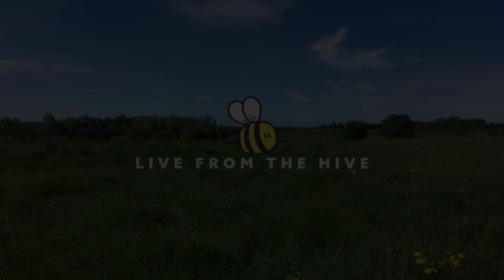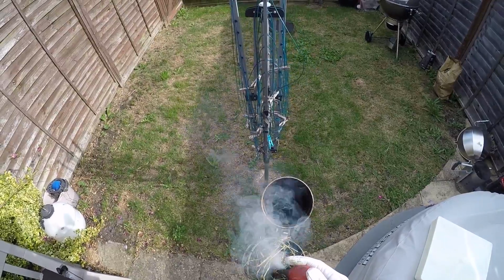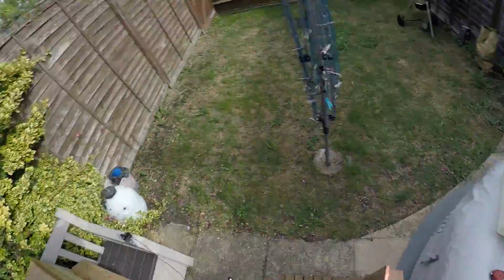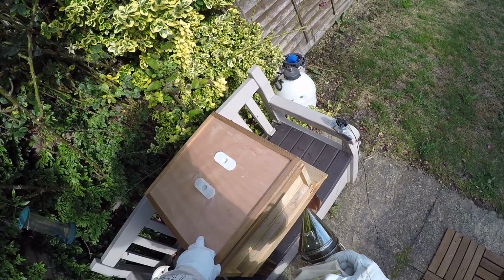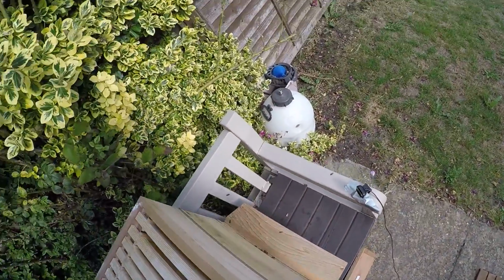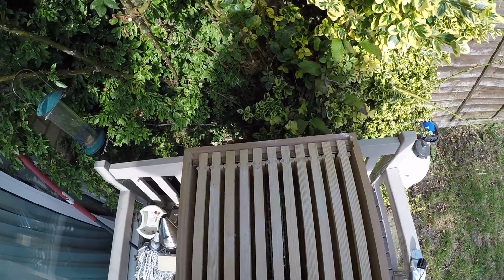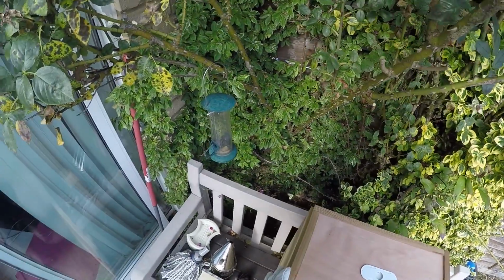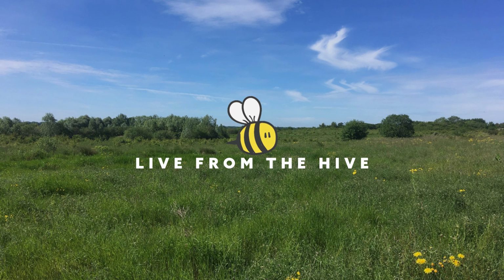10/07 Home Hive - Putting on a Super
Decided to put on a honey super for the house hive. The weather is good and there is so much pollen and nectar coming in, I think they are going to need the space.